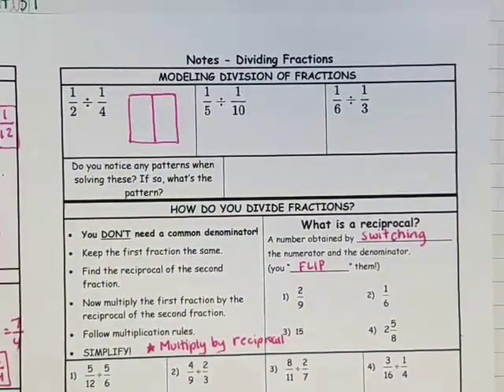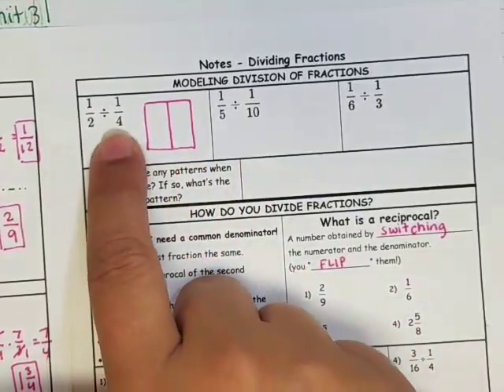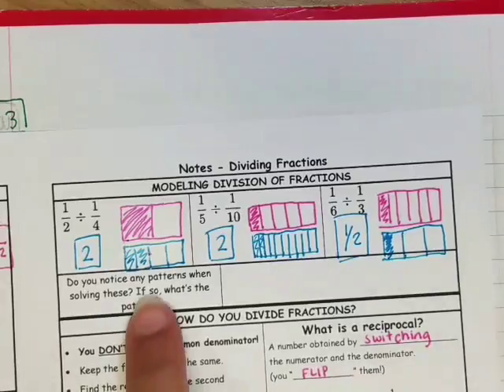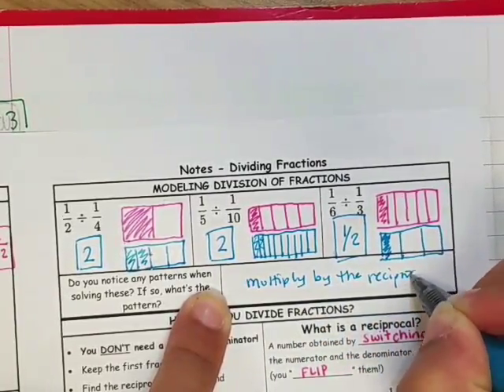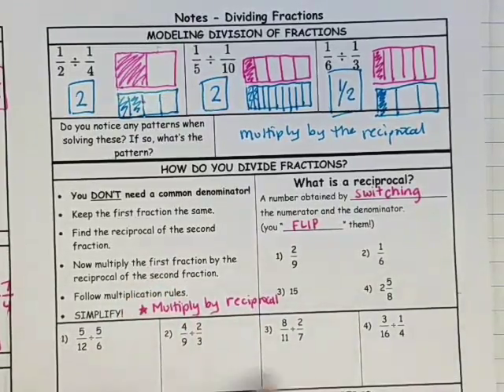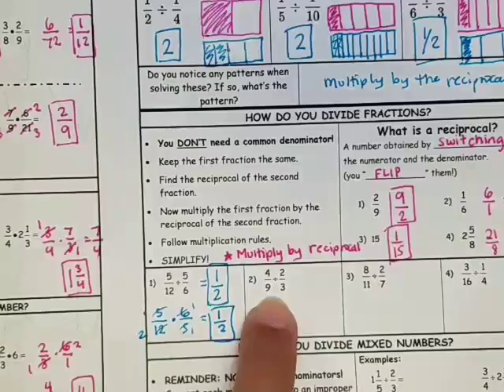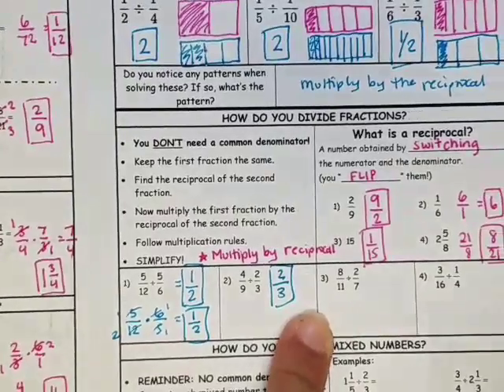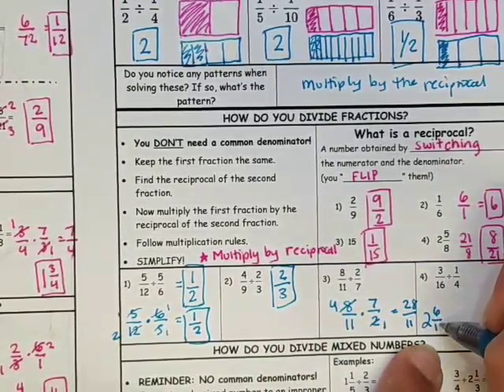Math 6 Plus: Multiply and Divide Fractions (pg.24)